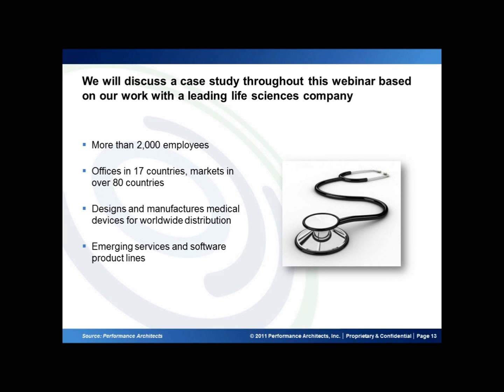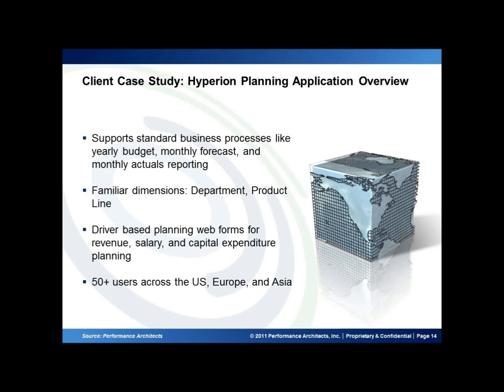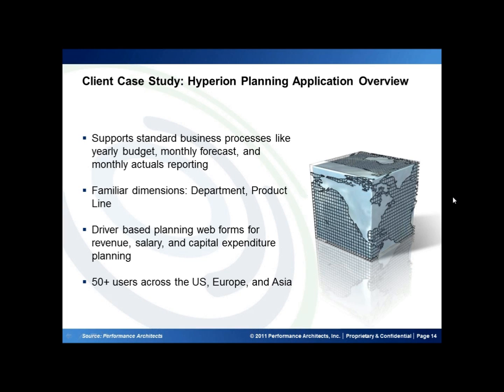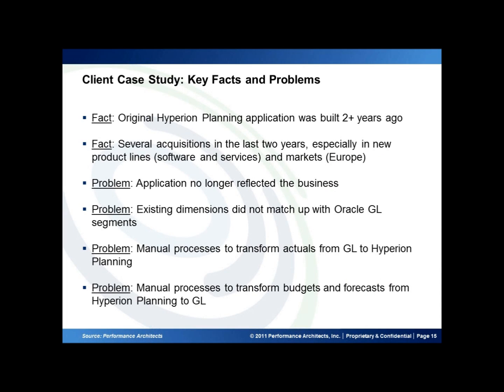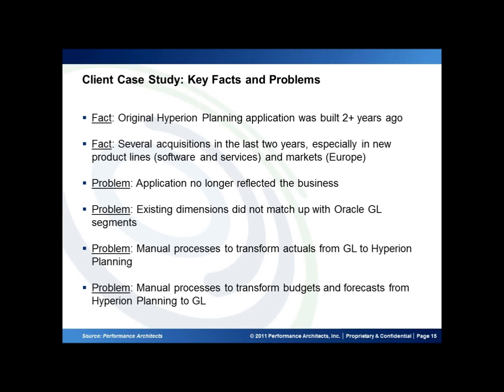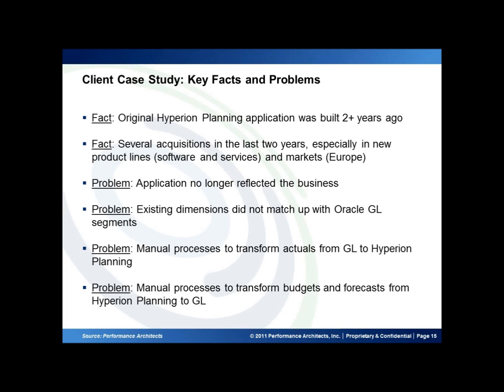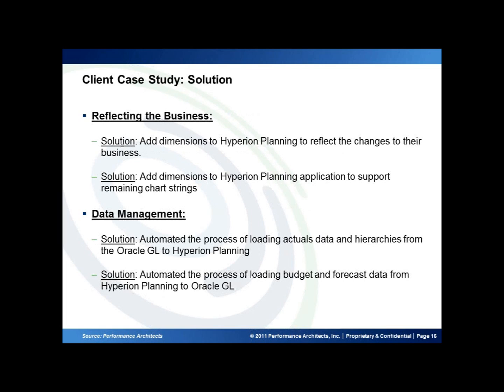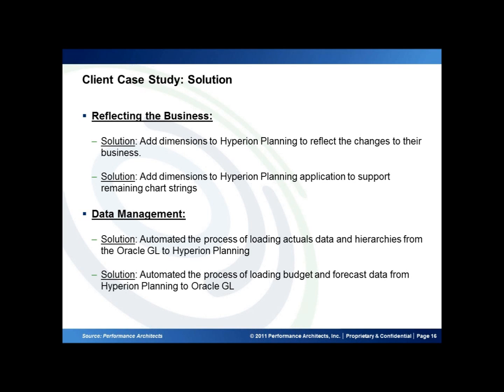Extending Your Hyperion Planning Application For New Dimensionality Webinar Snippet 11 30 11 final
Do you have an existing Hyperion Planning application that's not quite meeting your planning needs because it's missing key dimensions or automation? If so, this webinar is for you!